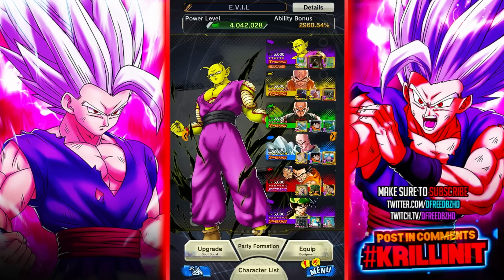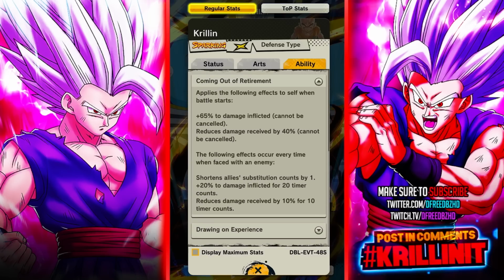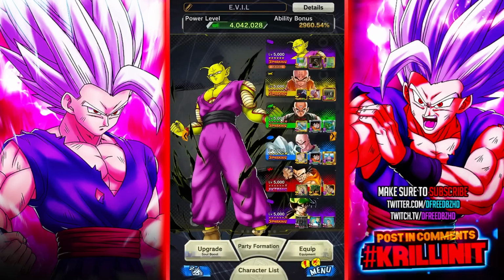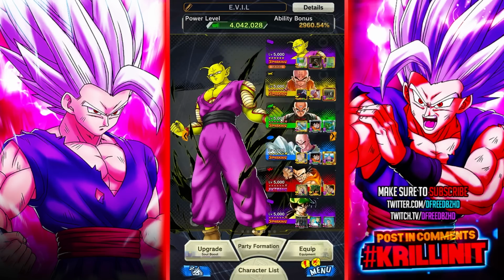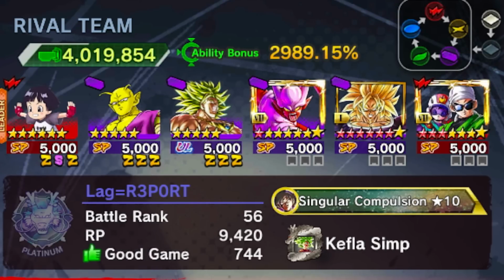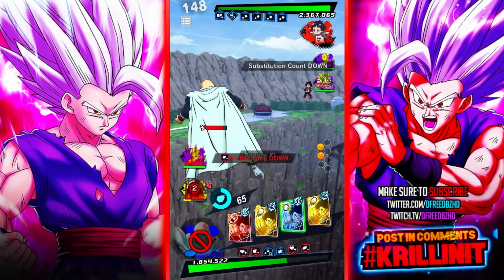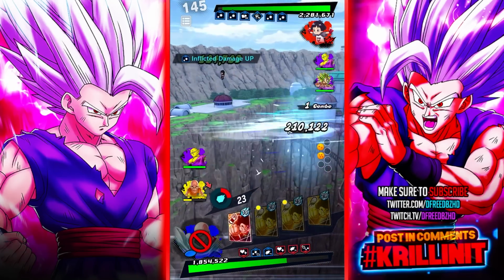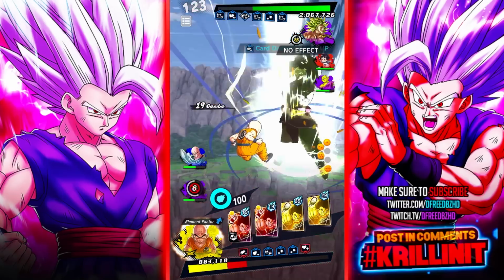SLEEPER POWERHOUSE! HE USED 3 RUSHES VS SUPER WARRIORS?! | Dragon Ball Legends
DB Legends DBS: Super Hero Piccolo Super Warriors Team Gameplay HE USED 3 RUSHES AND LOST TO SUPER WARRIORS! | Dragon Ball Legends